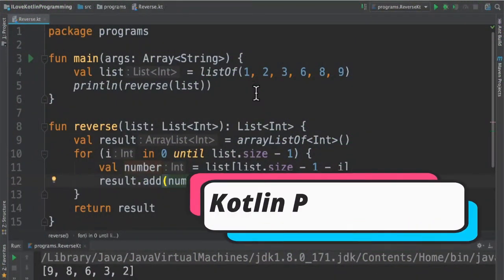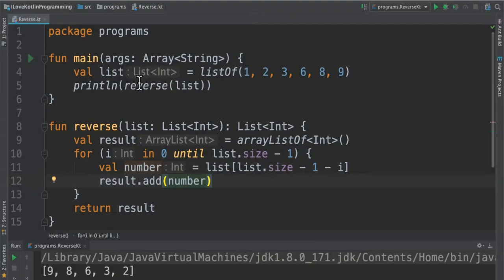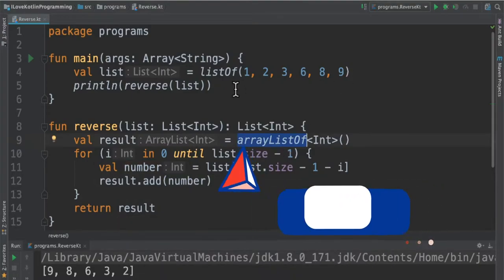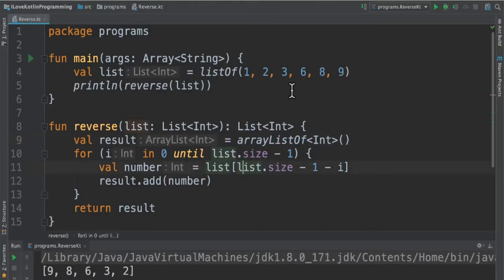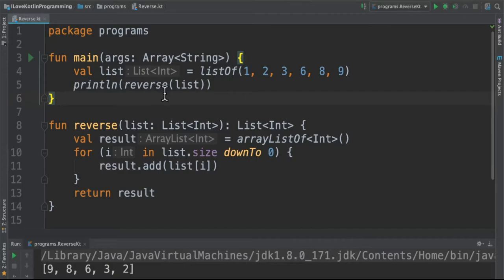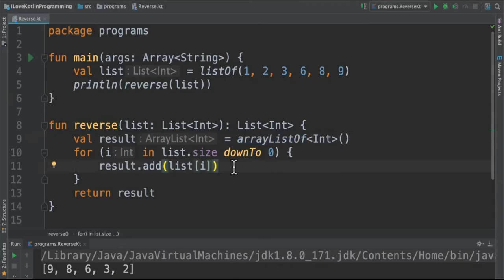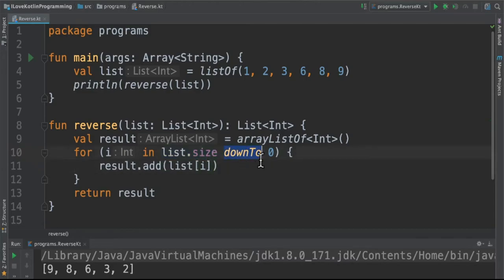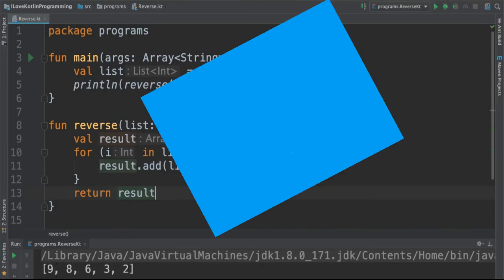KOTLIN HOW TO REVERSE A LIST OF NUMBERS CODE EXAMPLE DEMO | KOLTIN PROGRAM | InterviewDOT